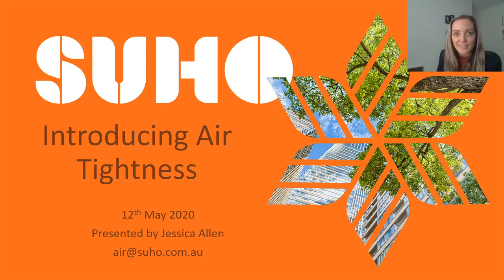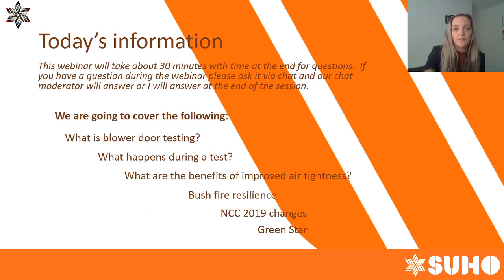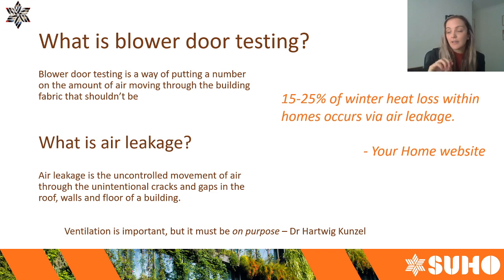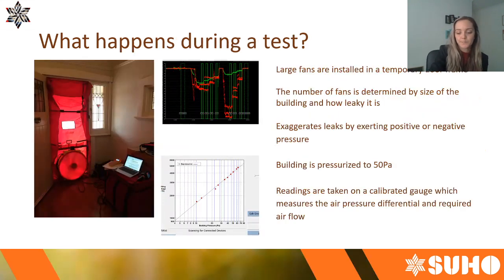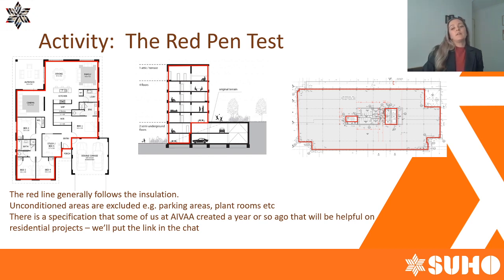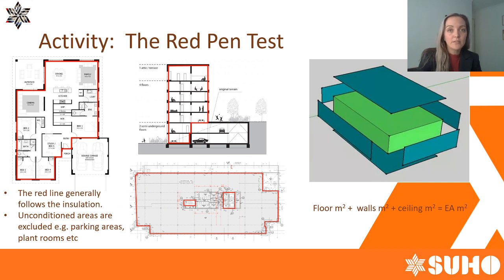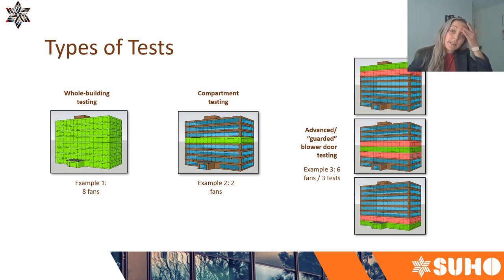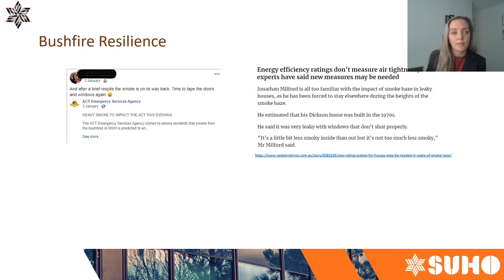[REPLAY] Understanding Air Tightness Testing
This Webinars provides one Green Star CPD point, SUHO can provide a certificate of attendance. Join us on our YouTube live-stream to learn about Air Tightness in commercial and residential buildings. Webinar presented by one of Australia's top specialists in Air Tightness, Jessica Allen.